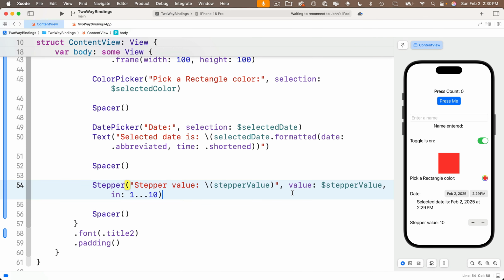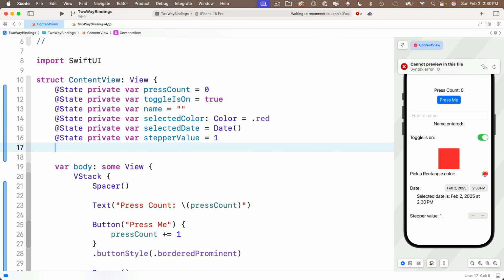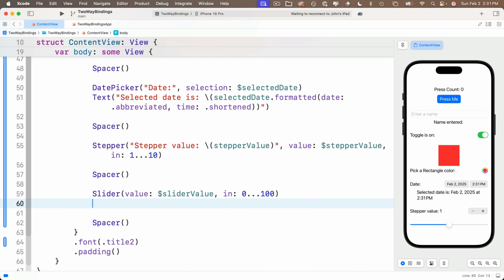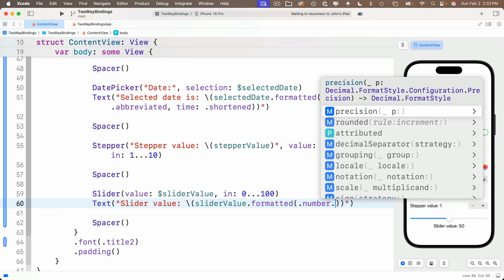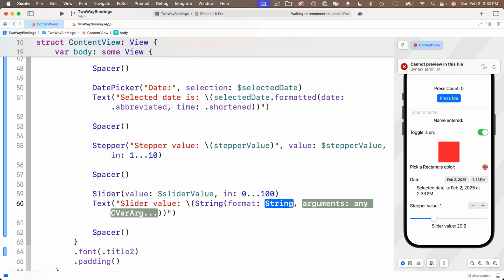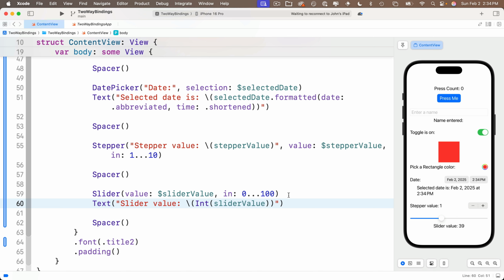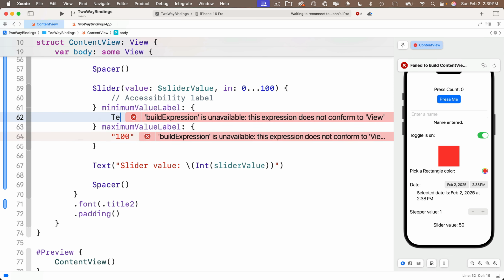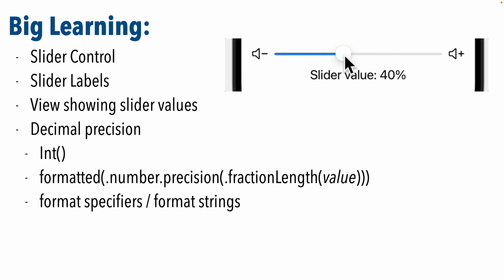Ch. 1 SwiftUI Fundamentals: Slider Control and Decimal Formatting in SwiftUI (2025)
In this lesson we learn to use the SwiftUI slider control, we'll add labels, learn about balancing label Views, we'll create a Text View to display slider value, and we'll show three ways to achieve decimal precision in SwiftUI, including Int conversion, and string formatters / string specifiers using String(format: arguments:). And as usual there will be lots of Xcode tricks and tips.
Part of Prof. John Gallaugher's University SwiftUI course.